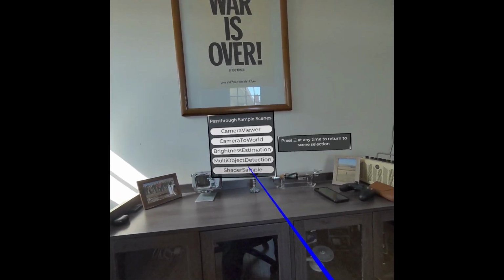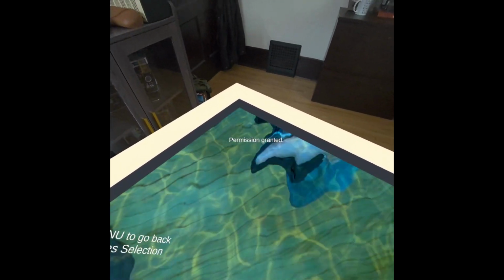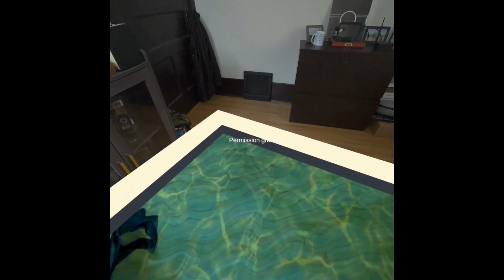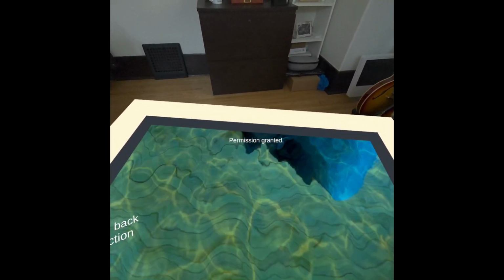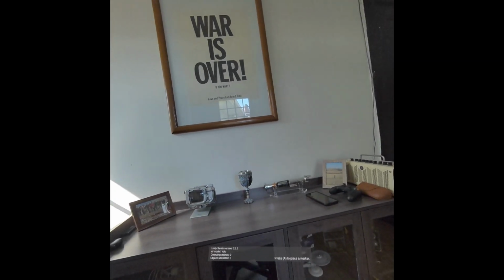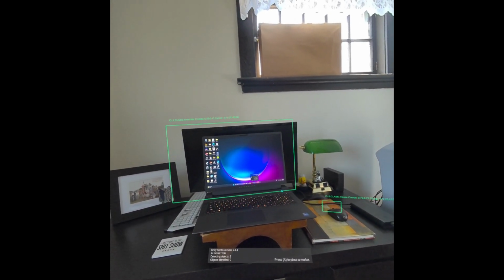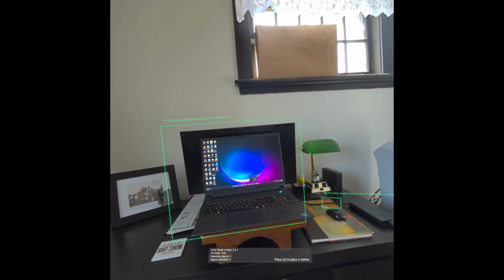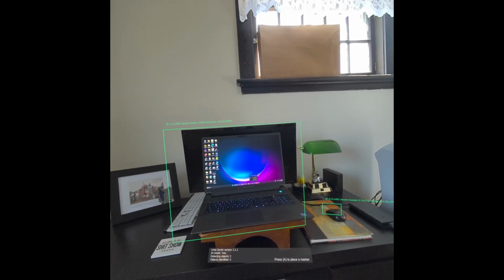Local AI Computer Vision on the Meta Quest 3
This video explores the Meta Camera API in Unity 3D with a quick look into some of the features now available to developers. One major feature is local computer vision!